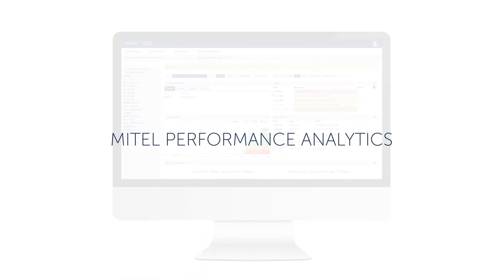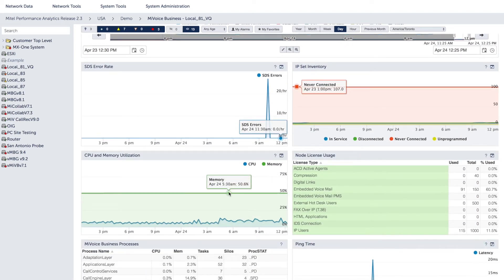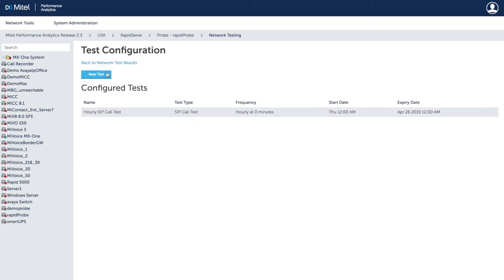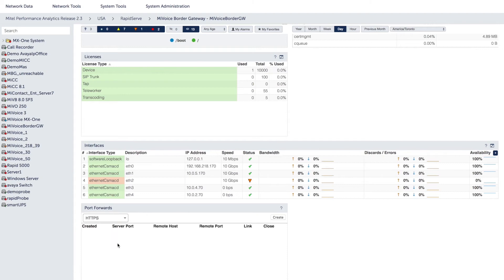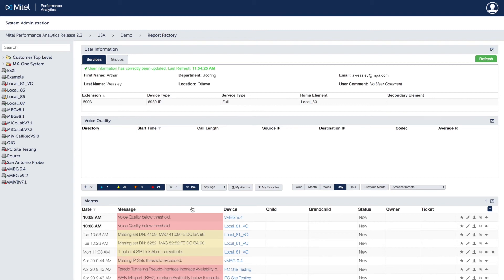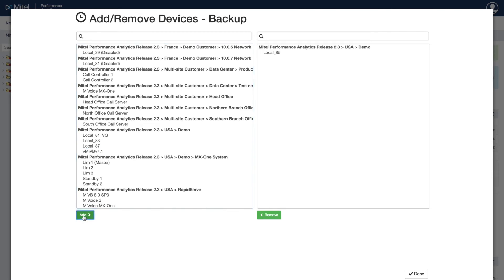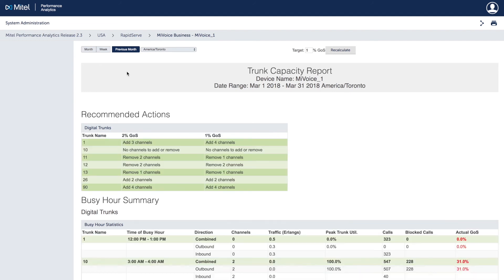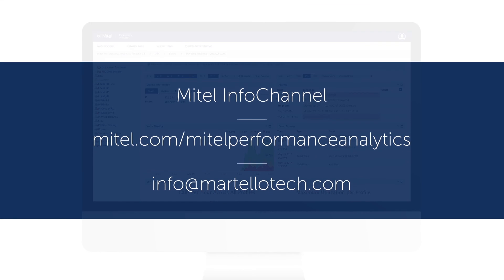Mitel Performance Analytics 2.3 Overview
See problems more easily and provide actionable usage and capacity data to help you make smart decisions about your network with MPA 2.3. Take a tour of the latest release of Mitel Performance Analytics.